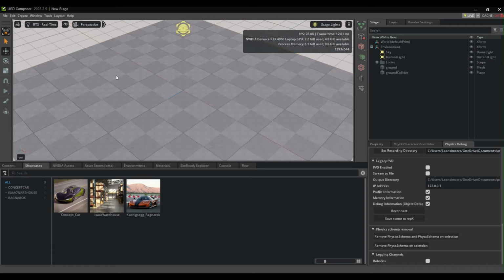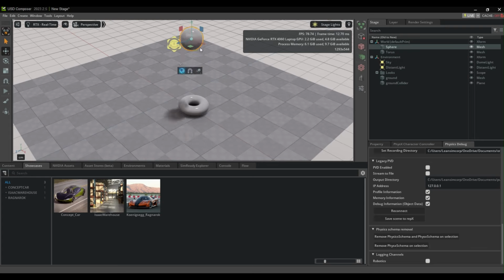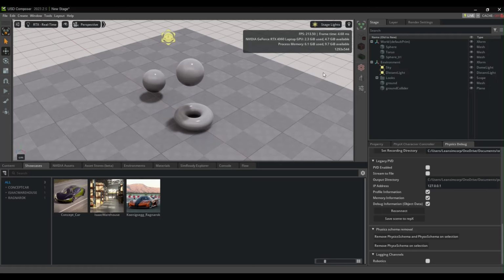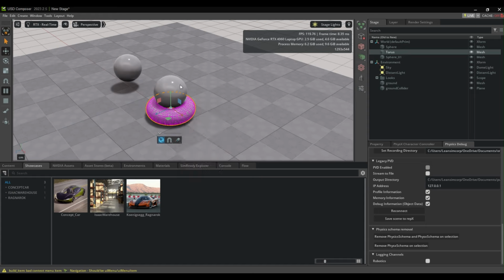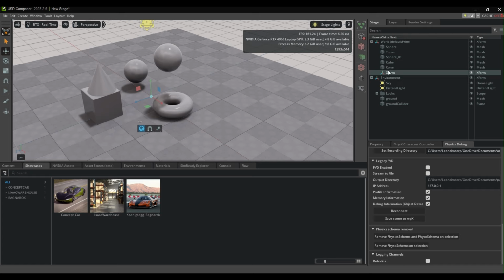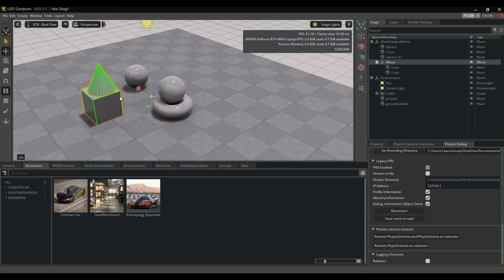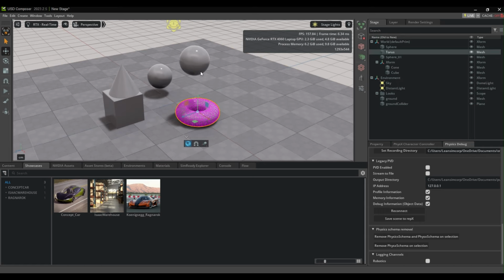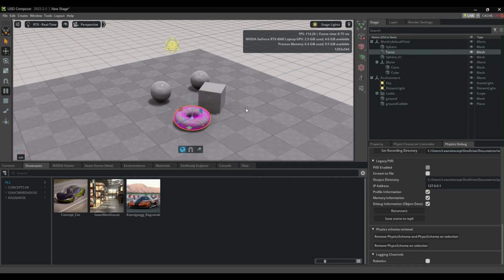How To Set Up Physics in Nvidia omniverse | Nvidia Omniverse tutorial 3 | Leansimcorp